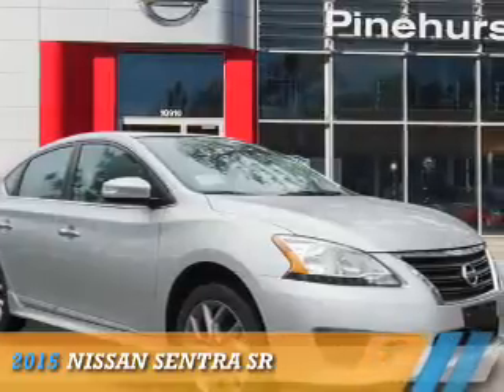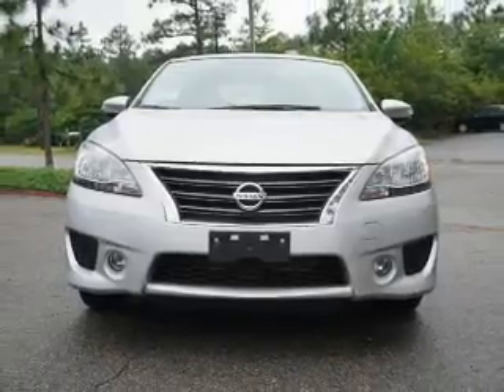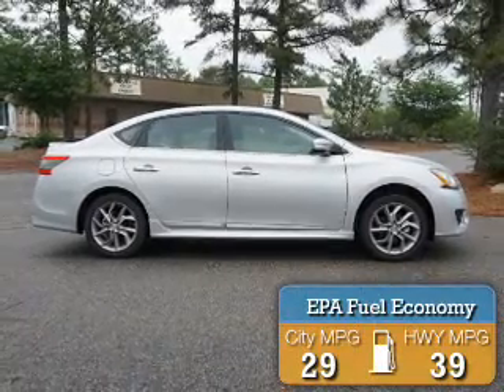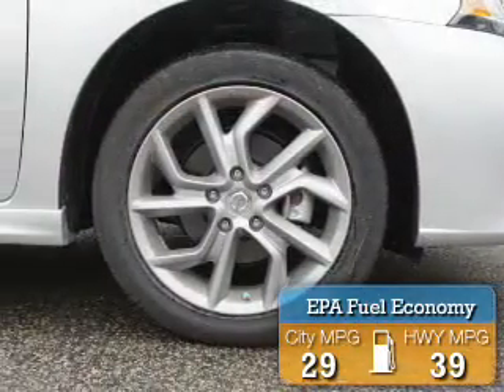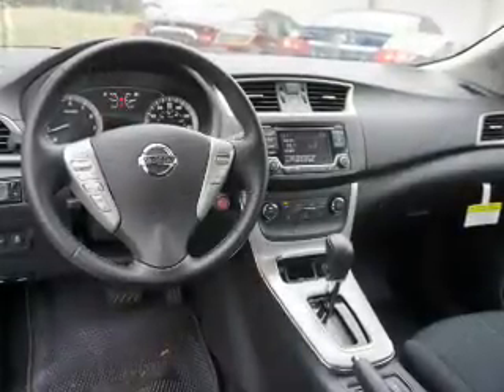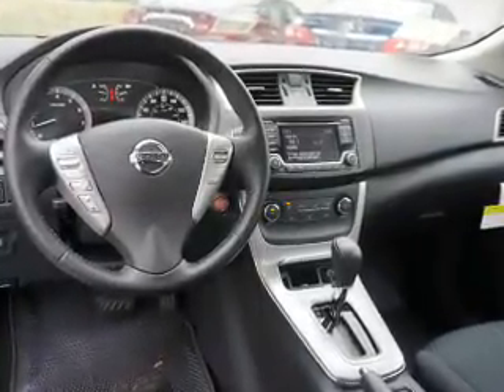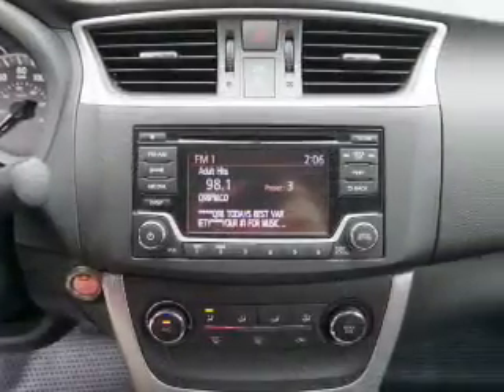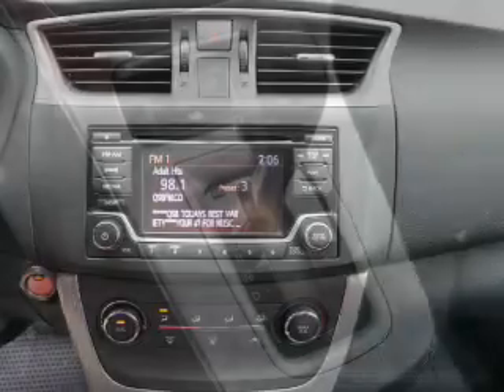2015 Nissan Sentra N7073 - Southern Pines NC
Year: 2015
Make: Nissan
Model: Sentra
Trim: SR
Engine: 1.8 liter 4 Cylindercylinder FWD
Transmission: CVT
Color: Silver
Mileage: 0
Address:
VIN:3N1AB7AP0FY287277